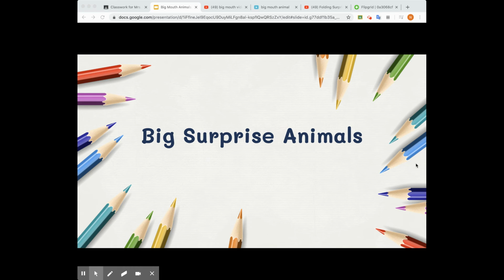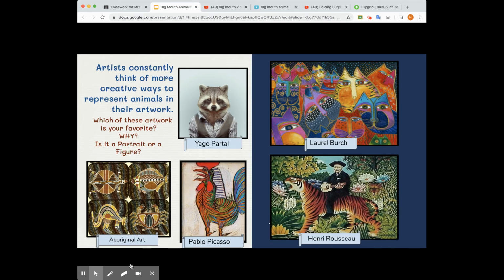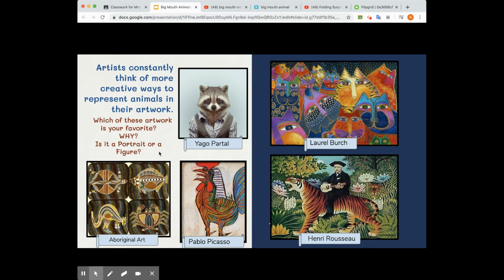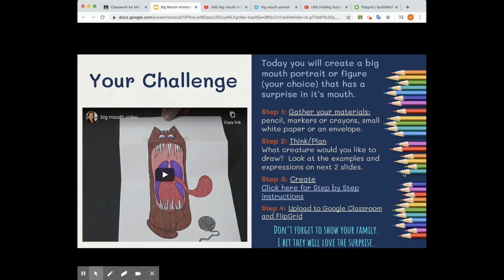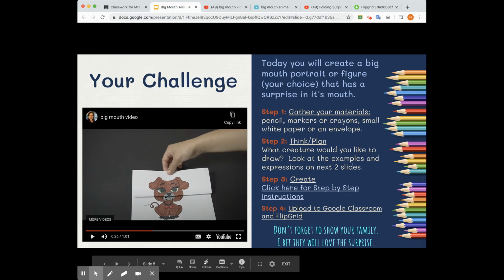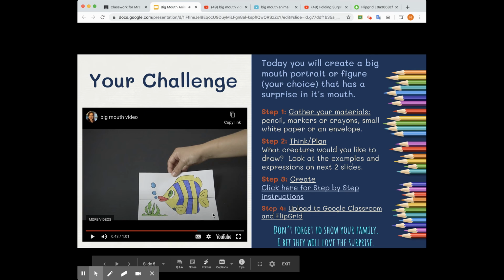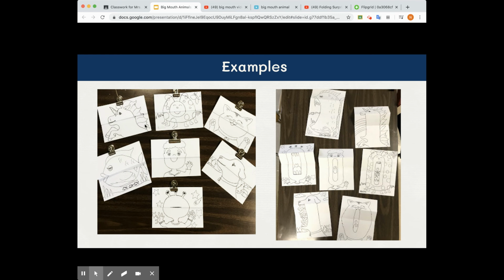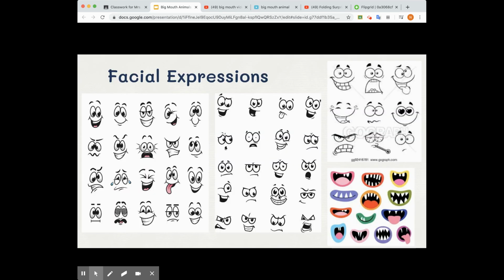Big Mouth Folding Surprise Animals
You will create a big mouth portrait or figure that has a surprise in its mouth.

Step 1: Gather your materials - pencils, markers, crayons, blank paper or envelope

Step 2: Think/Plan - What creature would you like to draw? Look at the examples and expressions. You can look at the Art Hub for Kids Folding Surprise Playlist for more ideas too!

Step 3: Create - Watch video for step by step instructions